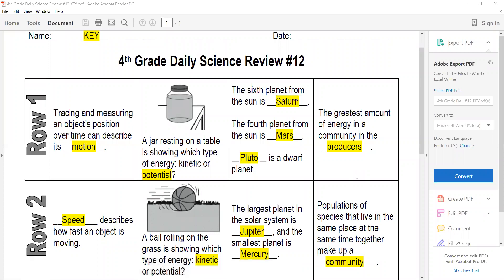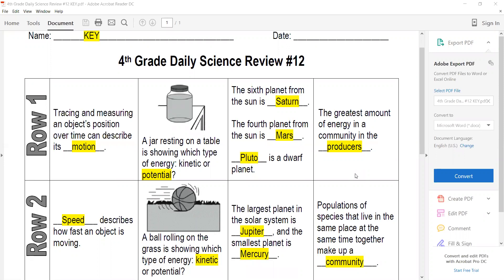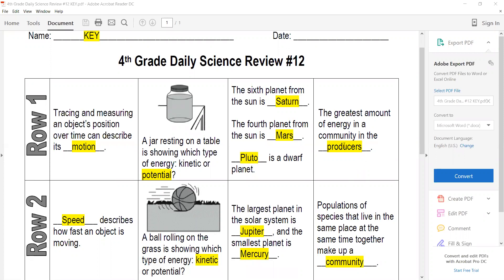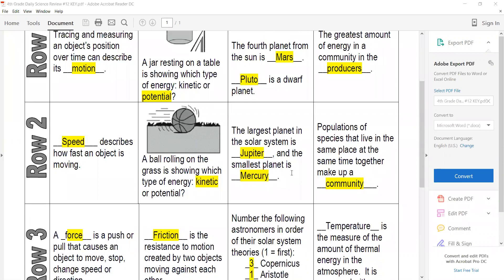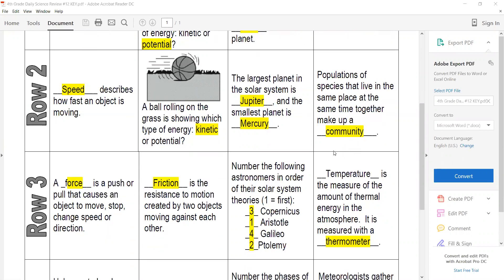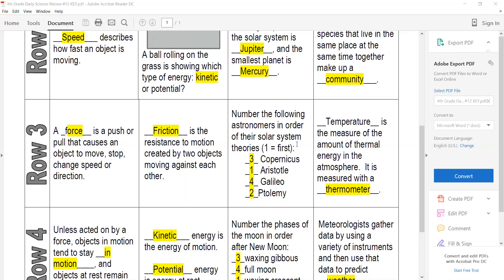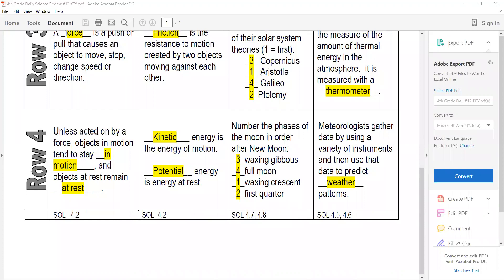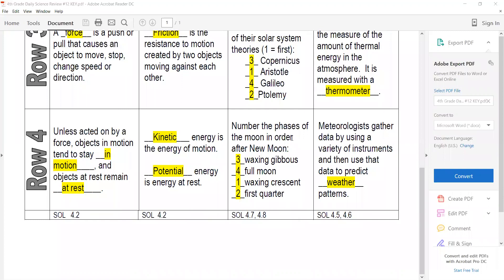Week 12 4th Grade Review